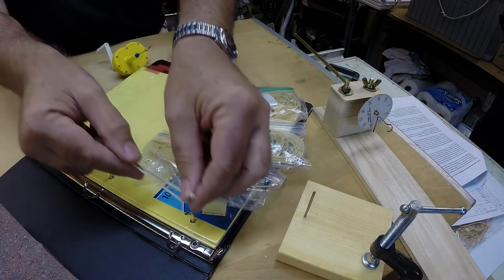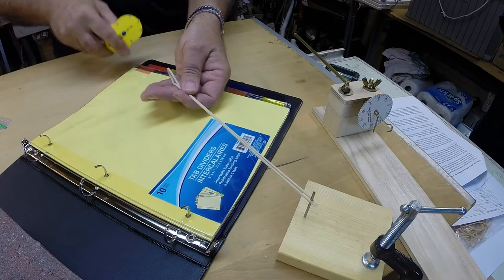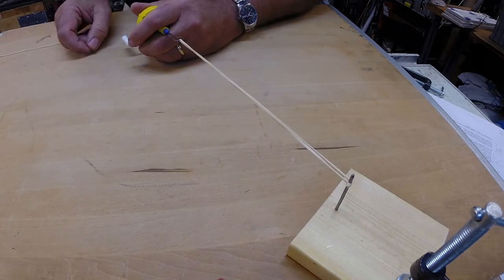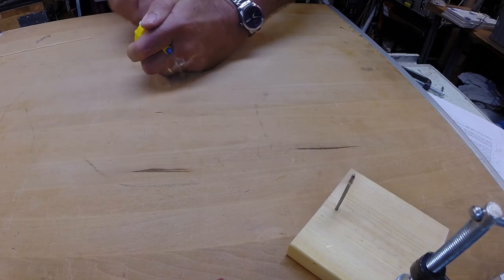Building Techniques For Indoor Models Section 3 Motor Winding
Section 3 Motor Winding